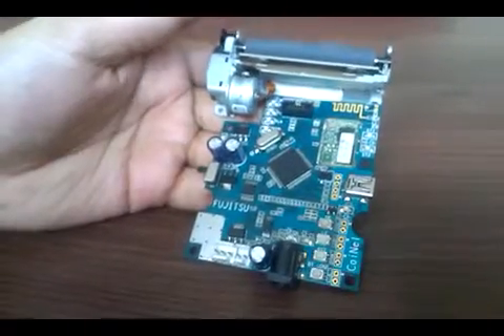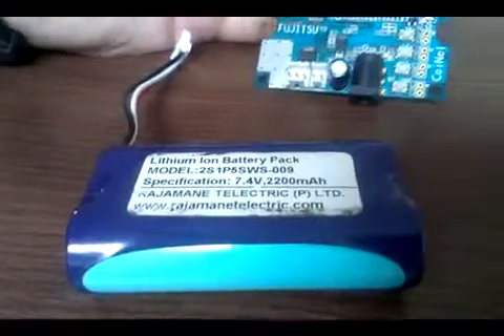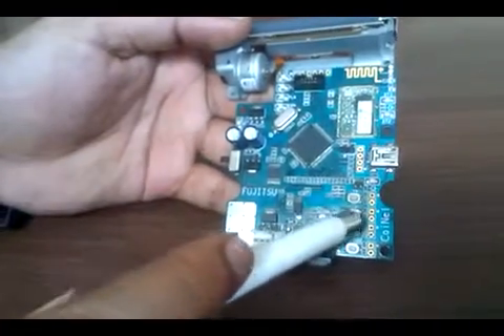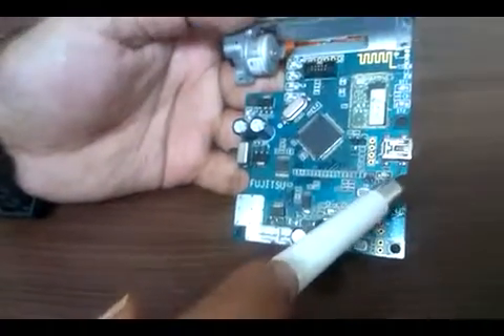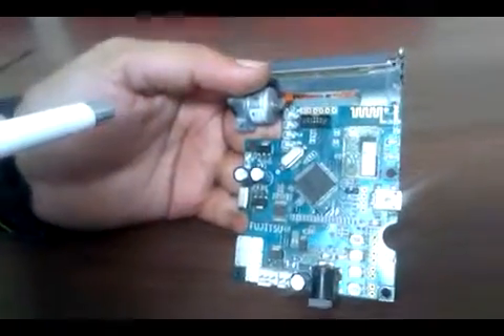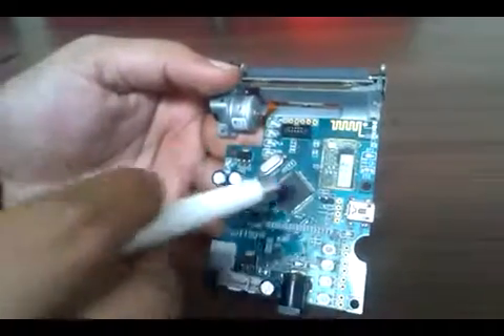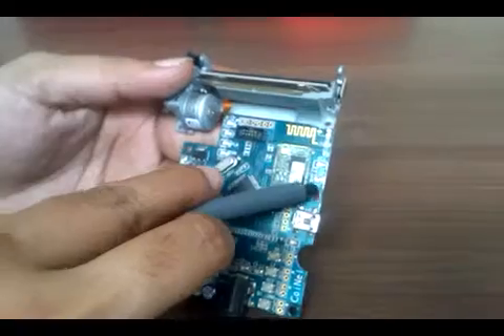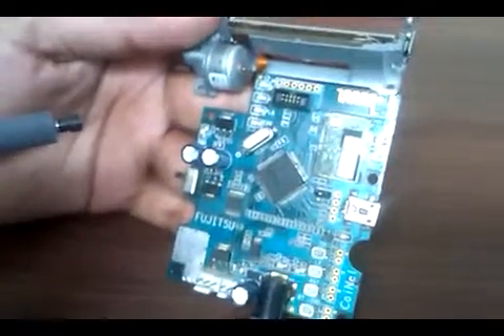Bluetooth 2 inch Thermal Printer Interface Card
Bluetooth Thermal Printer Interface Module for 2 inch thermal printing that can be used to demonstrate thermal printing solutions via various interfaces such as USB (CDC-as serial), Bluetooth and Serial UART (Optional). This printer module is fast, reliable, durable and light weight.

This module provides designers with a high quality, cost-effective, space-saving printing solution for printing receipts in monochrome for Traveling Sales, Mobile Receipt Printer, Delivery Verification, Marketing/Coupons, POS, kiosk, ticketing (Transportation/delivery), labeling, banking, instrumentation and medical equipment and many such applications with portable printing is required.

SPECIFICATIONS OF MODULE

Printing Support -- Text -- 2 Fonts alphanumeric (English and Regional Languages (Unicode)), Graphics (Logo, images etc), Bar Code,
Printer: Fujitsu: FTP-628MCL103. Also supports SEIKO-LTPZ245
Paper Size Support: 2 inches
Battery Management On Board. Charging Current : 400mA
LEDs for Power, Paper Not Detected, Platen Not Placed, Print Status, Bluetooth Status (2 No LED), Charging and Charge Done LEDs.
Switches for Test Print, Paper Feed, Reset, Bluetooth Configure (Optional)   Configurable Baudrate (For Bluetooth, serial, USB) -- Default: 9600
Baud Rate: 2400 to 115200
Supports Bluetooth connectivity via smartphone, PDA, Laptop, netbook etc.